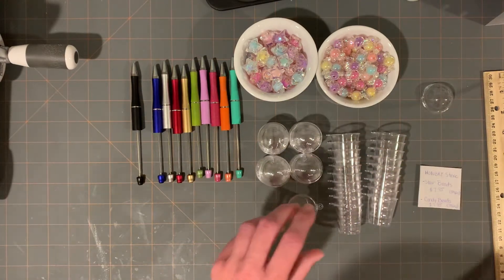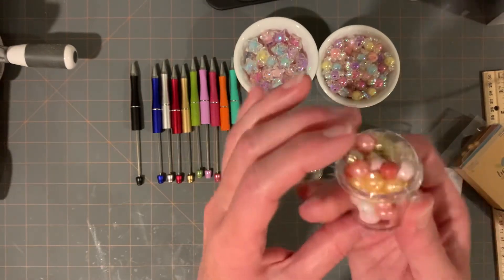Small But Fantastic Amazon Haul with Beadable Pen Demo...Crazy Easy 🤪😍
Small But Fantastic Amazon Haul with Beadable Pen Demo...Crazy Easy 🤪😍.  These pens come together easily in minutes and are gorgeous.